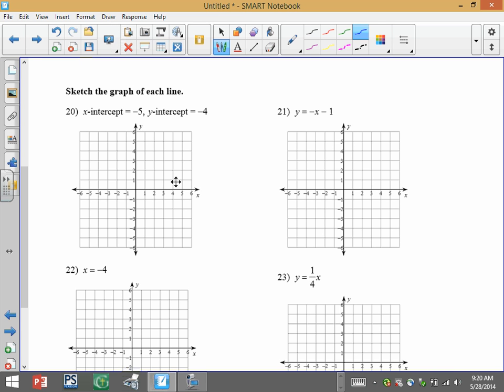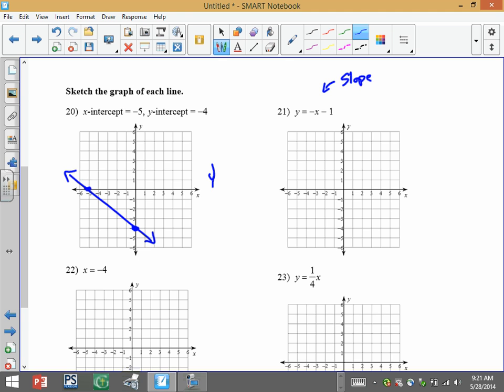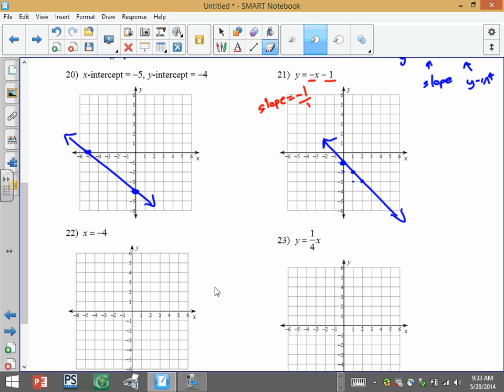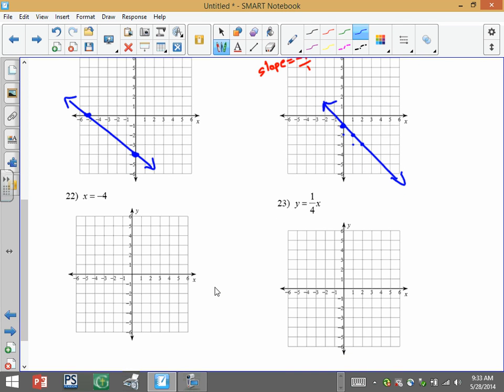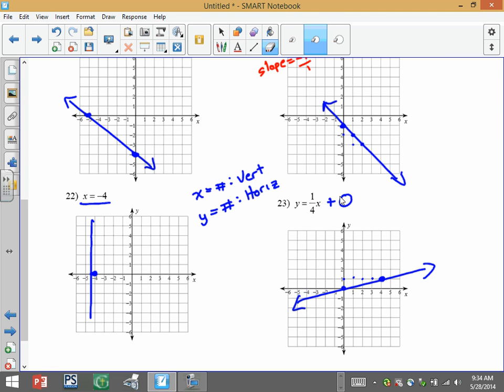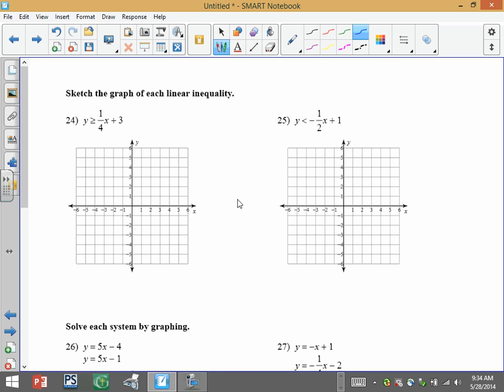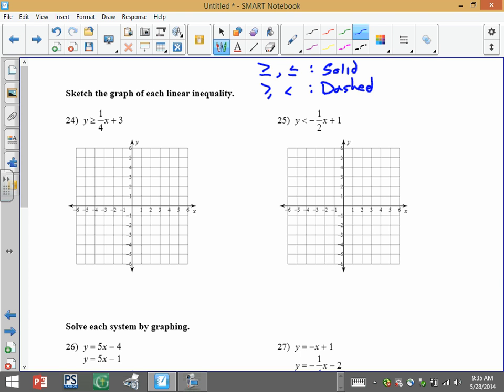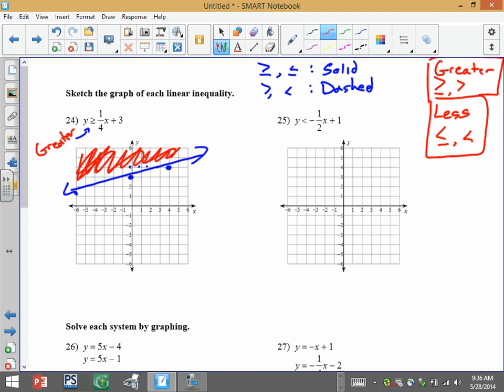Page 3b and 4a Final Exam Review